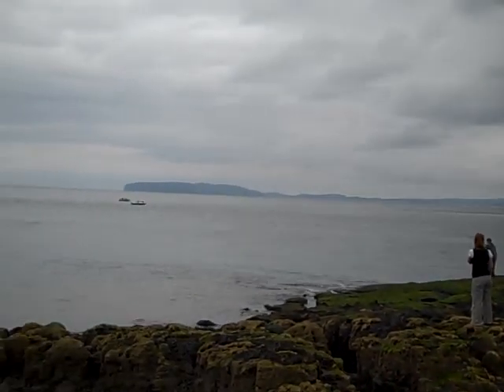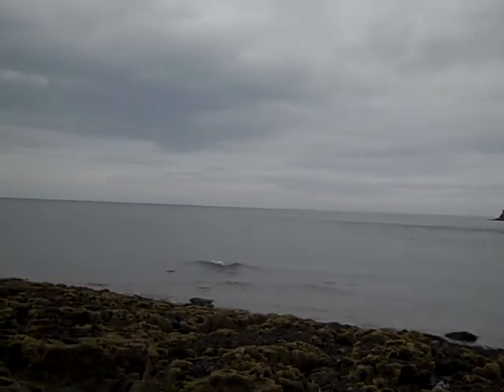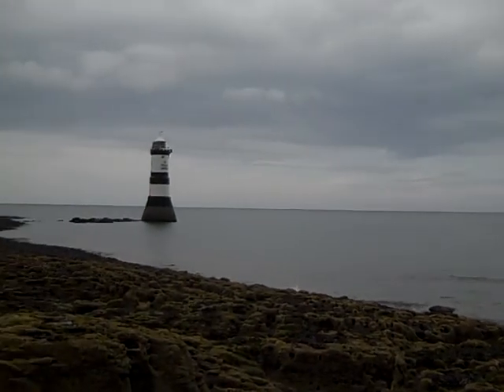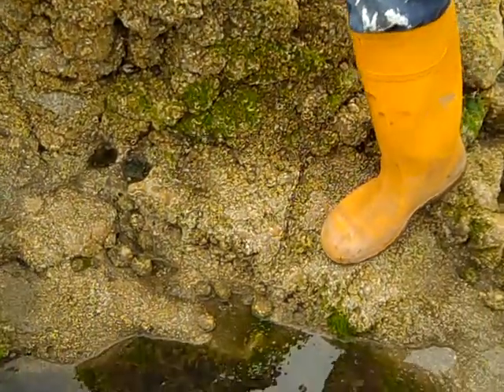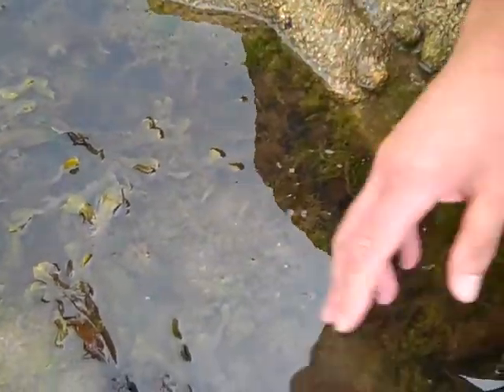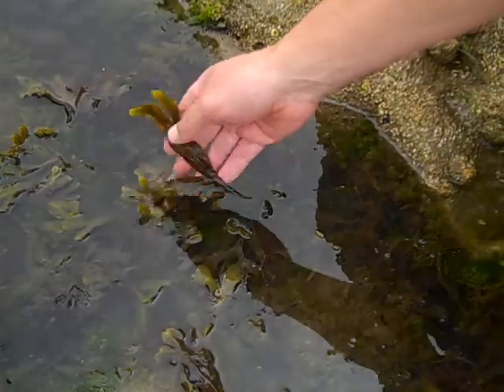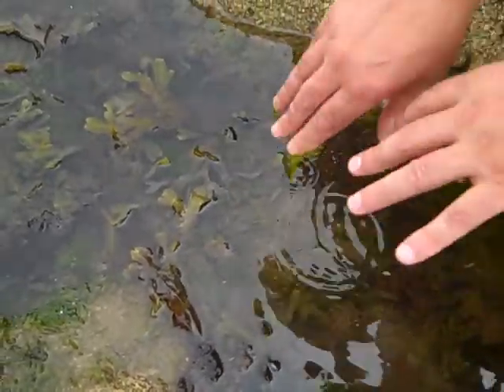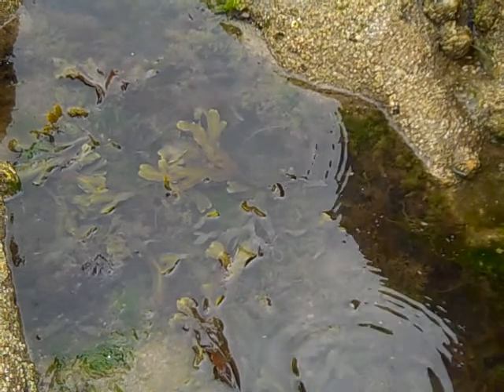Rockpools on the Anglesey coast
Science writer and broadcaster Sue Nelson meets Bangor University researcher Stuart Jenkins who tells her what you can find in a rockpool on the Anglesey coast.